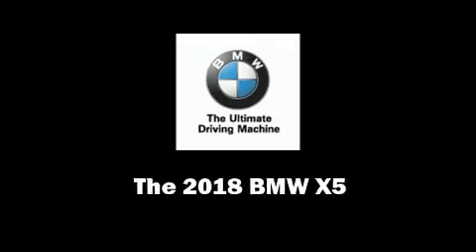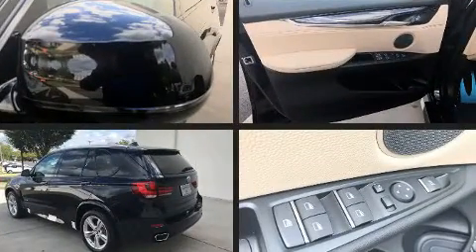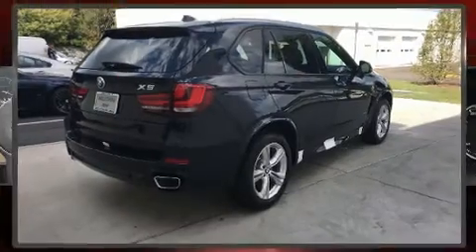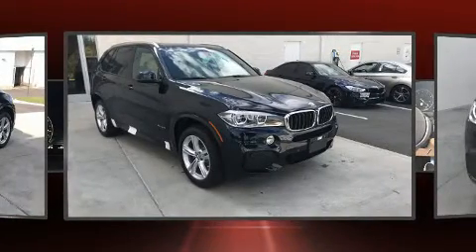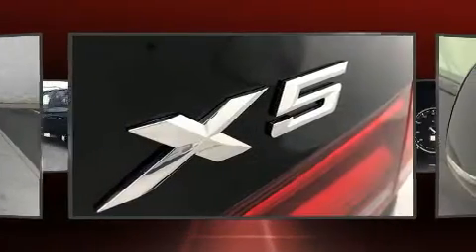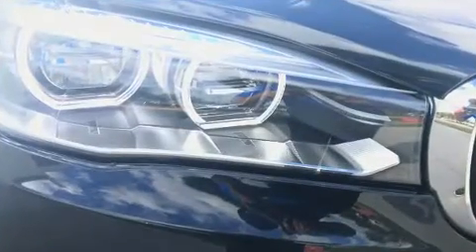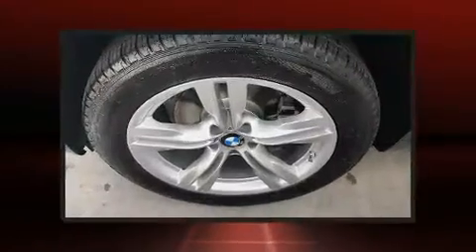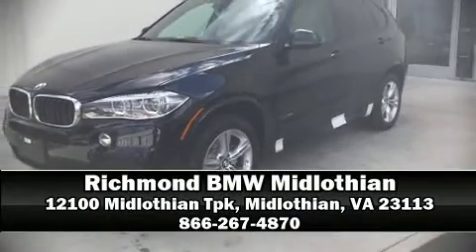2018 BMW X5 xDrive35i in Midlothian, VA 23113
Load your family into the 2018 BMW X5 Smooth gearshifts are achieved thanks to the refined 6 cylinder engine, and all wheel drive keeps this model firmly attached to the road surface. Well tuned suspension and stability control deliver a spirited, yet composed, ride and drive A turbocharger is also included as an economical means of increasing performance. The following features are included: front and rear reading lights, adjustable headrests in all seating positions, heated seats, automatic temperature control, a power liftgate, an overhead console, and a split folding rear seat. With high intensity discharge headlights illuminating your path, you'll always appreciate maximum visibility. For drivers who enjoy the natural environment, a power moon roof allows an infusion of fresh air. BMW ensures the safety and security of its passengers with equipment such as: dual front impact airbags, front side impact airbags, traction control, brake assist, anti-whiplash front head restraints, a security system, an emergency communication system, and 4 wheel disc brakes with ABS. You'll never lose visibility with rain sensing wipers, which activate automatically when the drops start to fall. Our experienced sales staff is eager to share its knowledge and enthusiasm with you. We'd be happy to answer any questions that you may have. We are here to help you.